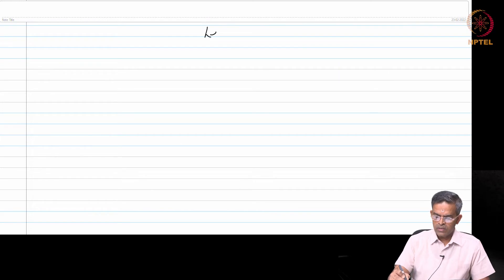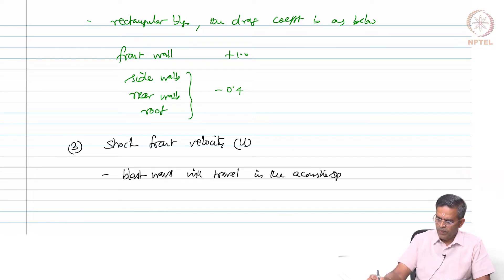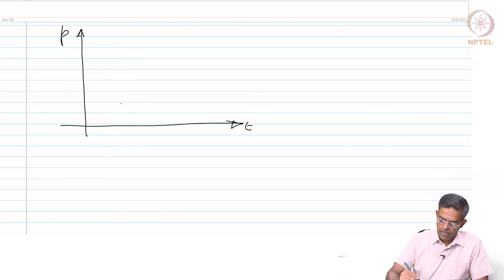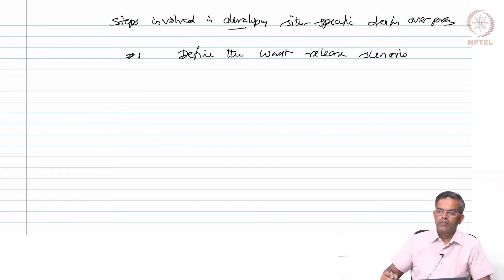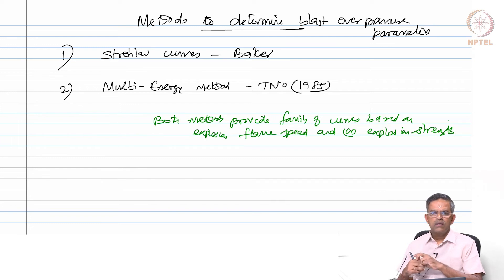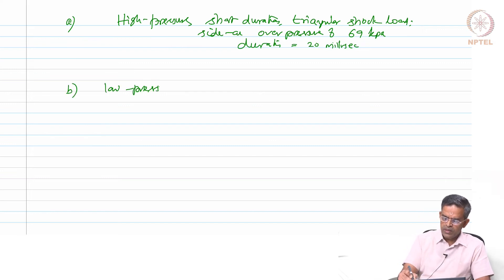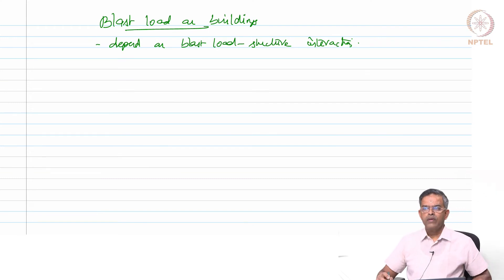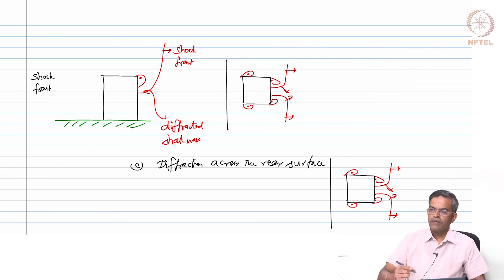Blast-resistant design -3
"Peak dynamic pressure
 Blast wavelength
 Design overpressure"